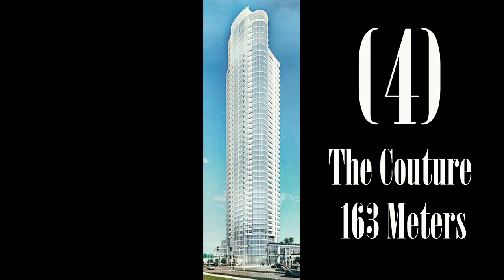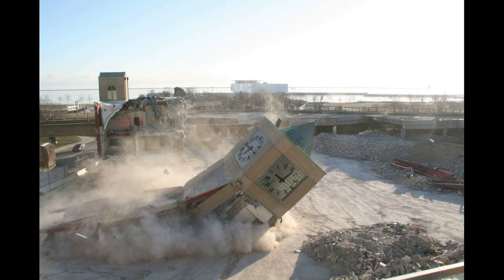Top Ten Tallest Buildings Milwaukee 2020 Update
Top Ten Tallest Buildings In Milwaukee Wisconsin 2020 Update

Learn a Short History about the Tallest Buildings in Milwaukee

10. Milwaukee City Hall 9. Kilbourne Tower 8. 777 7.Northwestern Mutual North Tower 6. 411 East Wisconsin 5. Associated Bank River Tower 4. University Club Tower 3. 100 East Wisconsin 2. Northwestern Mutual Tower and Commons 1. US Bank Tower

Get Excited about towers that are newly proposed and under construction

Ascent Milwaukee, Convent Hill, Couture

Finally Look forward to the new upcoming videos announced in the video including the Milwaukee "Central Park" Project